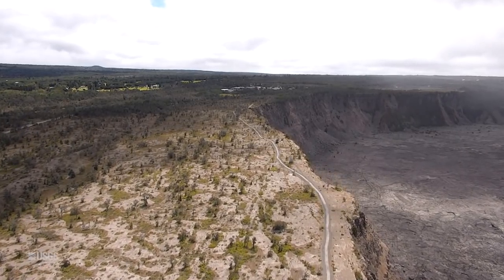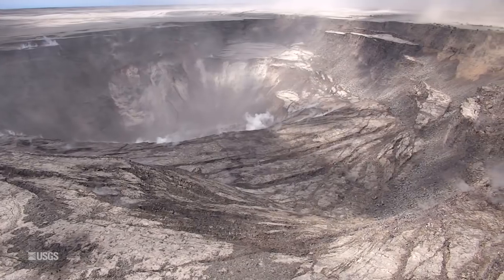Fly-Over Slumping Kilauea Volcano, As Scientist Explains (Jun. 26, 2018)